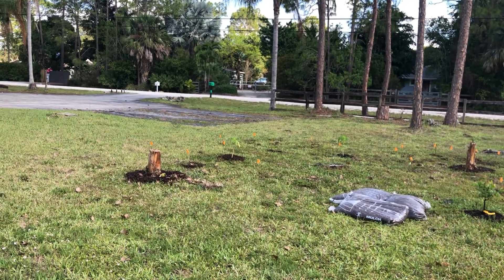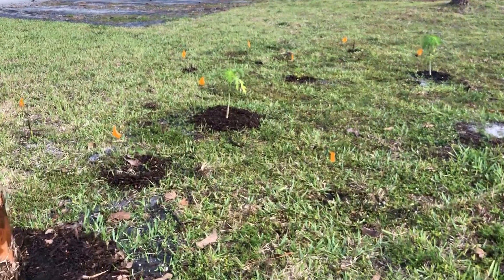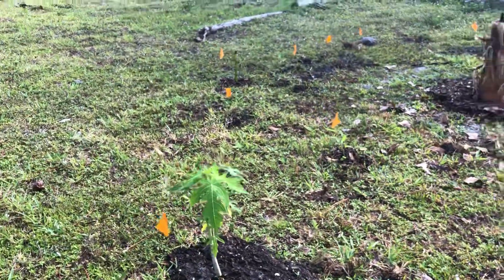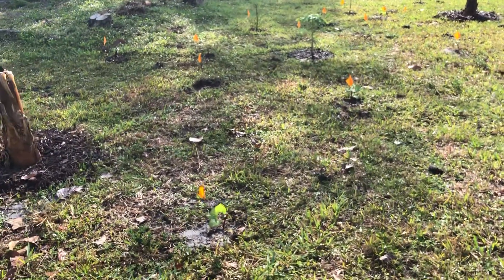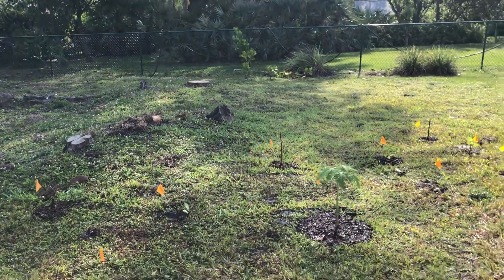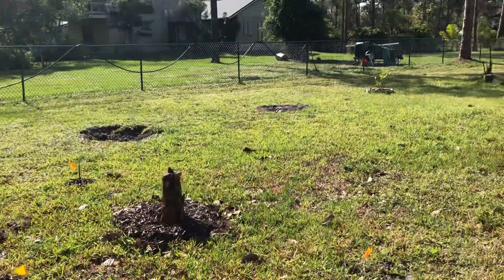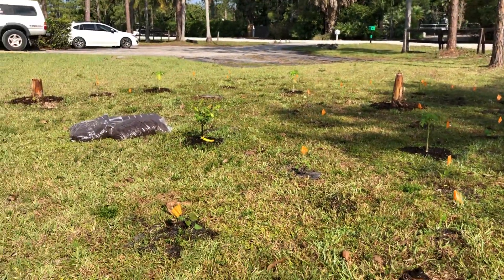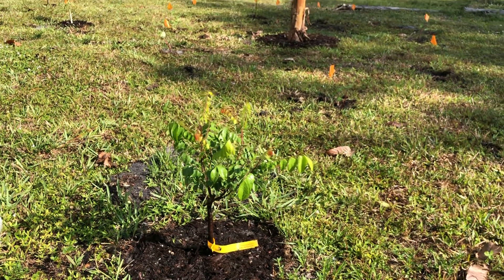Tainung 64 sweet potatoes 🍠 and mavuno cowpea planted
We hit a local garden shop this past week and got some bagged mulch while we wait for a chip drop. Got some firebush and plumbago for the pollinators. Great plants that can do well in the south FL climate of wet summers and dry winters.

In March before I left Naples, I took cuttings of the tainung 64 sweet potatoes that I grew over the winter,  planted them in a big pot and brought them here to West Palm Beach. Just got some holes dug and planted 7 of them. Hopeful they will spread all around in between the existing bananas and papayas to provide some food for us in the fall, and some ground cover from the vines this summer to suppress some weeds.

Listened to Josh and Emily from Cody Cove farms speak at the Bonita Springs Tropical Fruit Club last month. They talked about the spreading ability of the mavuno cowpea to work as a ground cover but not really grow too much vertically up trees. Got some seeds from them and planted these also today. Do watch Josh's excellent video on the mavuno cowpea

Big shout out to Kevin who shared the tainung 64 cuttings with me back in Naples!

(video 4-15-23)

Hi, I’m Sarita (Sarah). I don't know everything about gardening but I sure do love to learn and teach. I am interested in growing fruit trees, veggies and flowers. I used to live in Boulder Colorado where I had successes and failures in gardening. I grew melons (that didn't taste so good), blackberries, tomatoes, cucumbers, zucchini, calendula, and more. In 2021 I moved to South Florida and tried my hand at growing food in the sand, under hot and humid conditions. Did I mention I love to learn? I read books, go to fruit clubs, garden meet ups, and connect with other peeps who love to do the same. It's so fun. And humbling. My husband and I just moved to West Palm Beach. We are working with 1 acre of land. Follow our journey here on Sarita's garden! There will surely be mistakes, learning opportunities, and successes. Lets have fun together :-).

I’ve been working in fitness & nutrition since the 1990’s. My passion is to help my clients find ways to enjoy exercise and incorporate healthy nutrition sustainably into their lives. I have enthusiasm for tasty food, healthy living and fun!

I train my clients over zoom in semi-private sessions giving them a great workout from the privacy and comfort of their own homes. I use the Functional Movement Screen to create customized programs for my clients to get them the results they desire. My clients receive more than a workout, they get top notch coaching as well as nutrition & wellness tips.